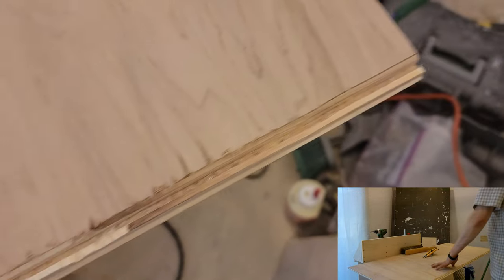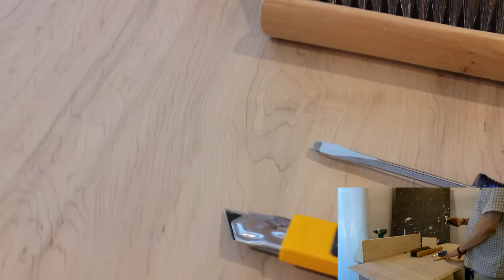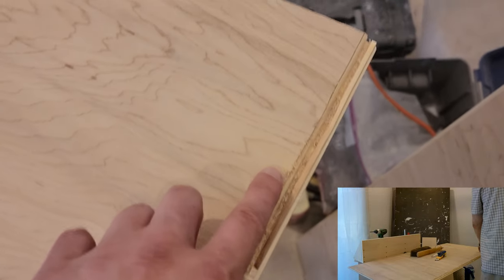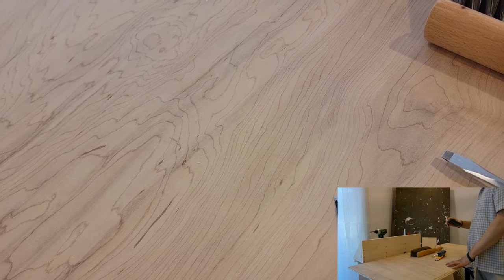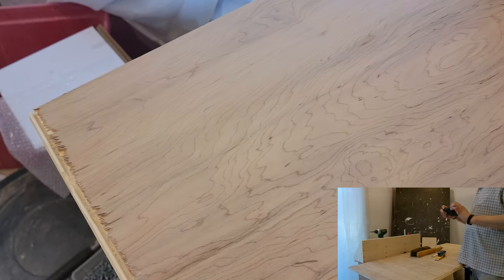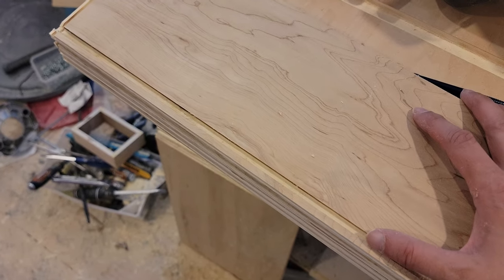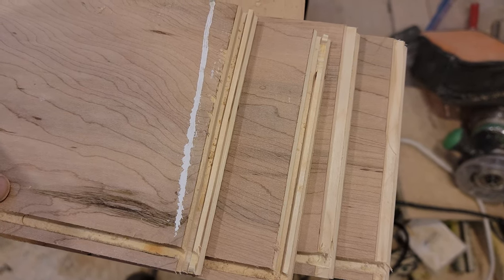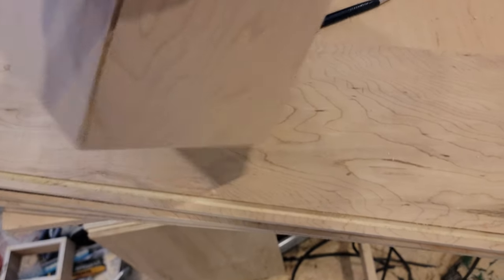2023-07-03 - unexpected results, reconsidering lock-mitre